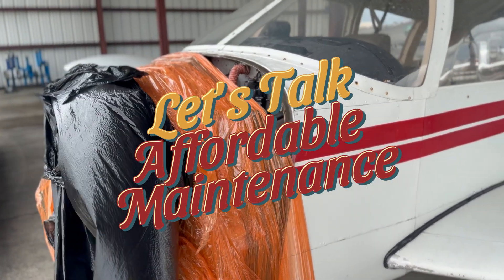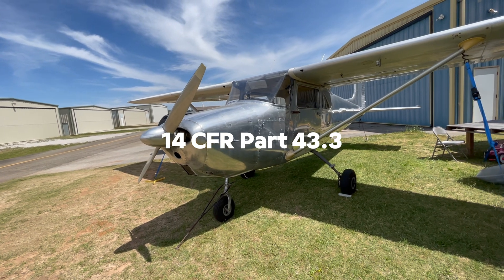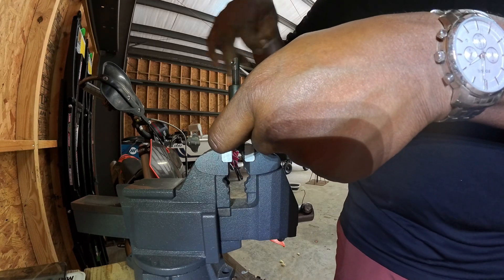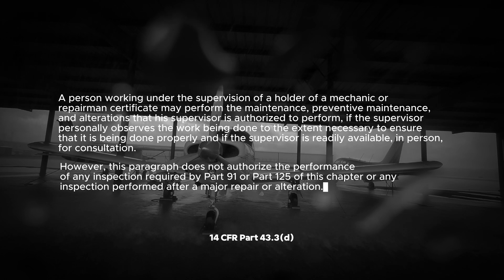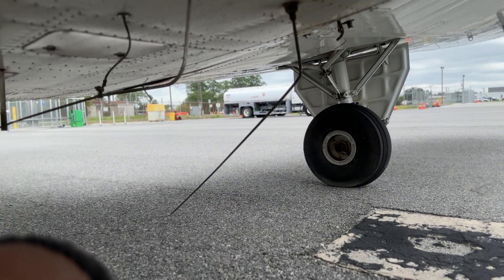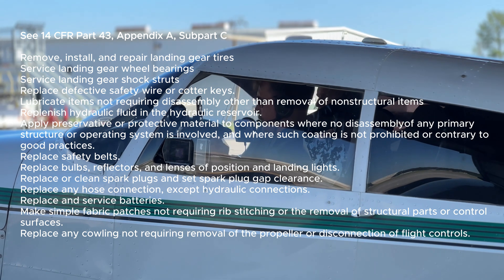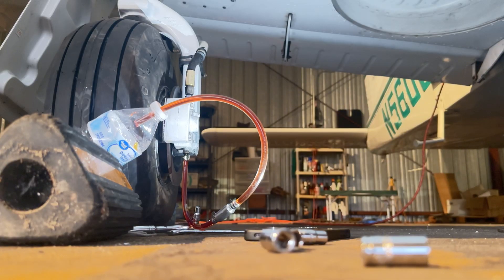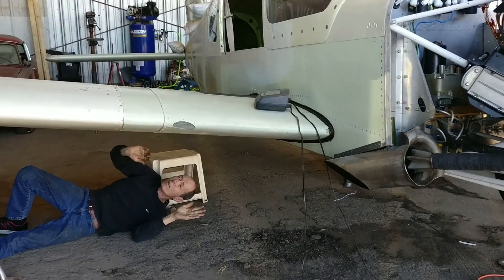Keeping Cheap Airplanes Cheap & Maintained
In this video we talk about the Code of Federal Regulations (14 CFR Part 43 specifically), but I try not to make it boring and painful.

I believe in order to keep these airplanes flying, we've got to roll up our sleeves within the law and do what we must to keep these aircraft safe for the next generations to enjoy.

I discuss Preventative Maintenance and doing Work Under Supervision. Technically, anyone can do anything to an airplane - buy who's signing off on it and returning it to service is tightly regulated and needs to be understood.

You can also make your wallet happier by getting involved IF you are a licensed pilot and airplane operator, and more importantly, mechanically inclined.

I've used various clips to illustrate work being done on my own airplanes, but they're not necessarily tied directly to the messaging. I also hint at my next airplane - try to figure it out.

Timestamps
00:00 Start
00:27 Introducing the FARs
01:37 14 CFR 43.3(g) - Preventative Maintenance
02:49 14 CFR 43.3(d) - Maintenance under Supervision
05:36 What can an owner operator do themselves?
06:12 Example of owner changing a nose tire
08:58 What's my next project airplane?

This video is not intended to be used as guidance or regulatory interpretation. Always consult your favorite maintenance professional prior to performing any significant maintenance, repairs or upgrades on any aircraft.